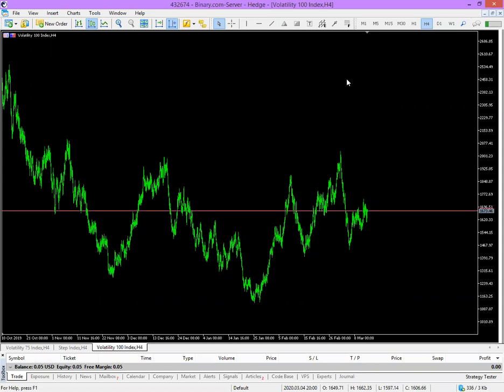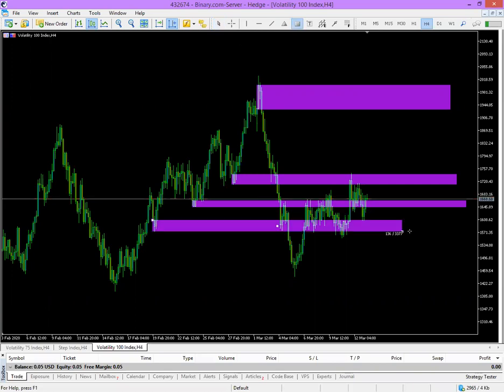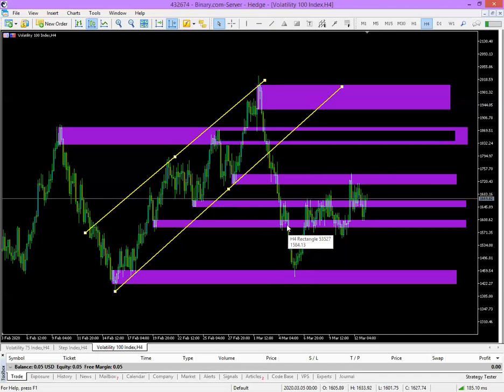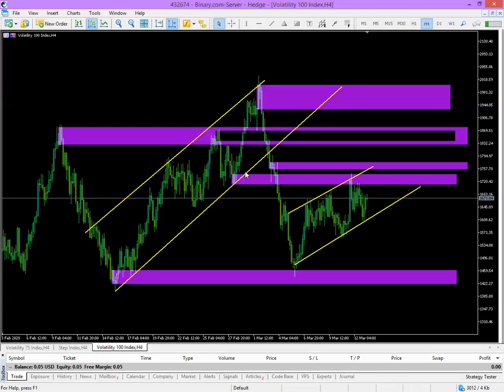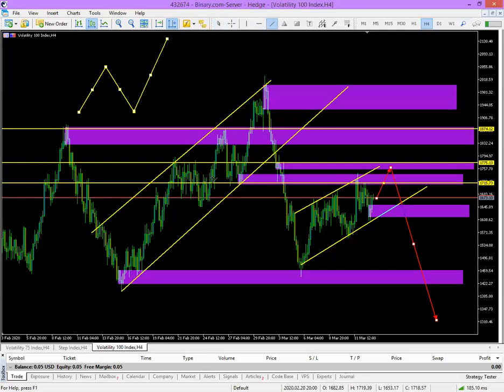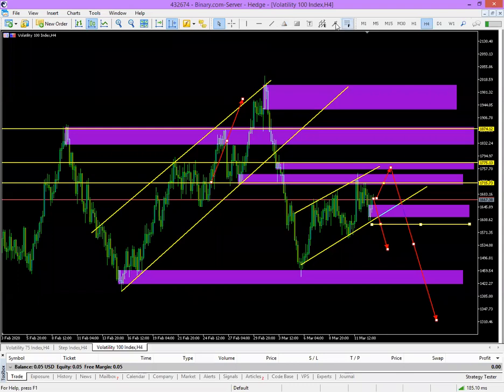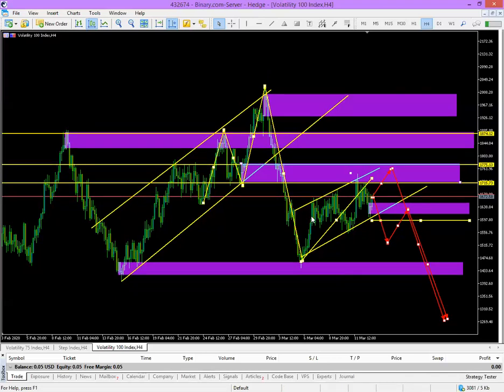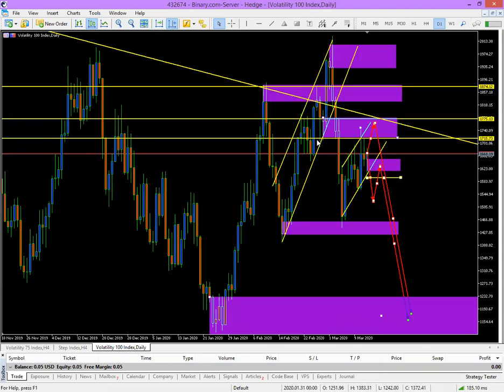Volatility 100 Index analysis,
please guys subscribe to this channel for more videos and strategies, if this video can reach 50k viewers i am going to upload another strategy, please lets reach 50k subscribers ad give the video a thumb up as i pleaded you guys, i need motivation and support to keep on going, so if you want to join our free telegram group click on the ,thank you for your support guys,